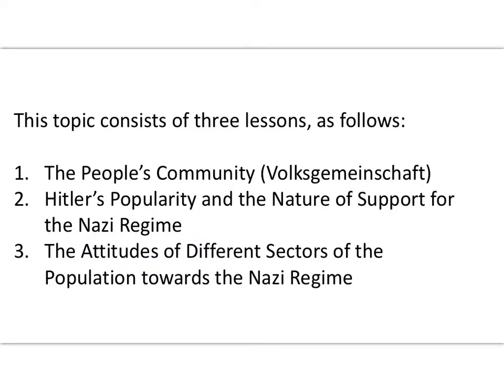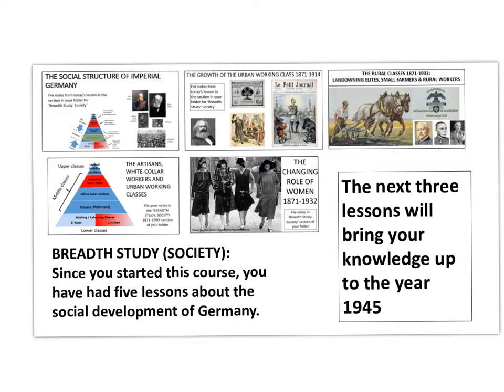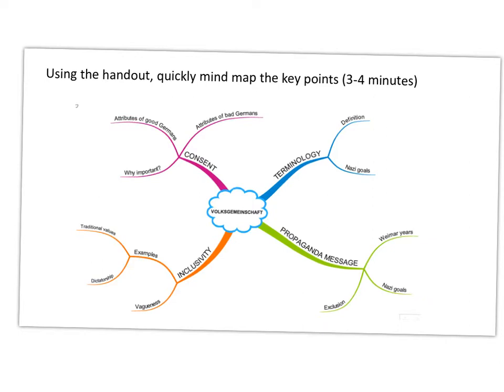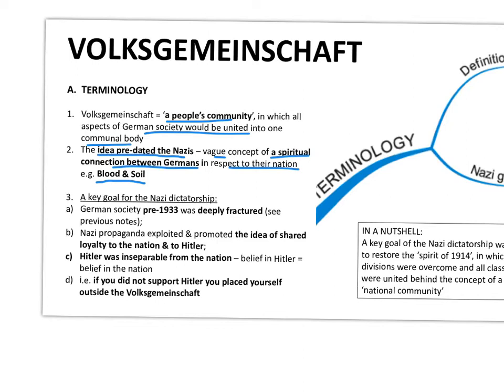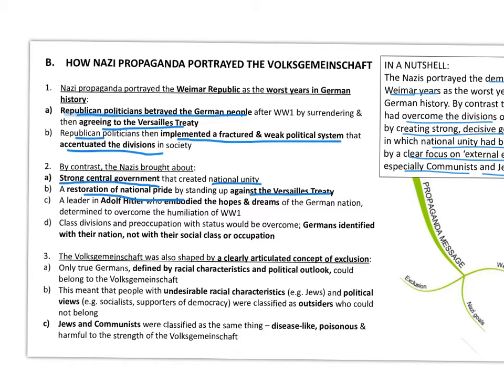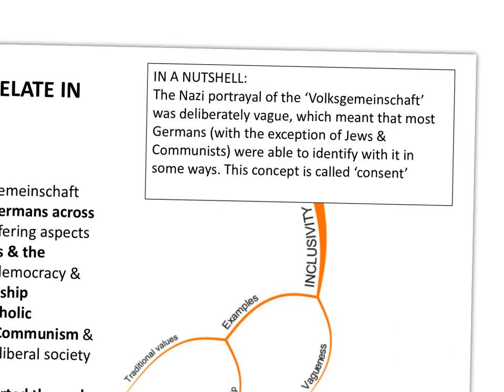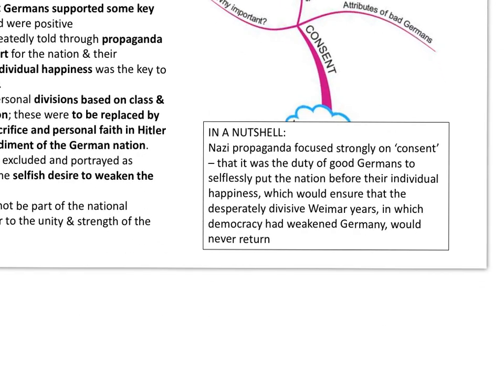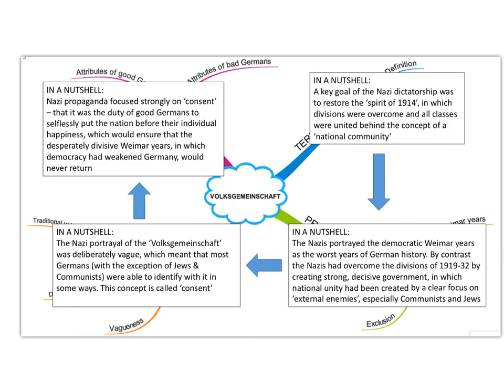The People’s Community